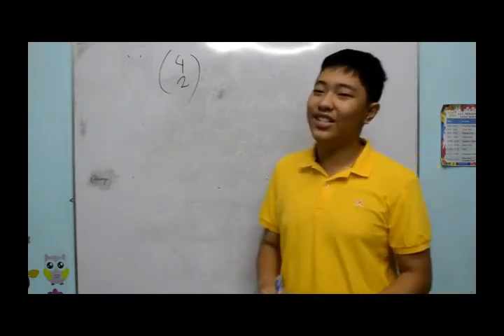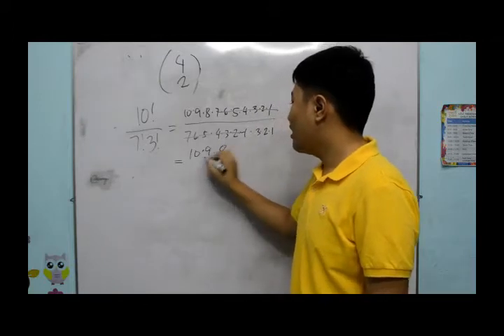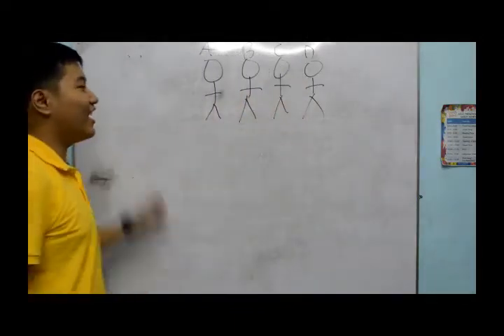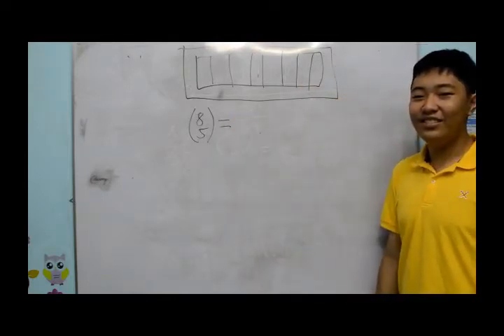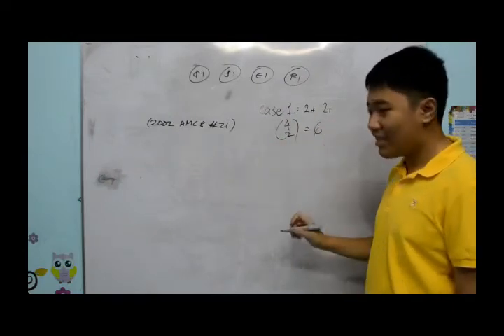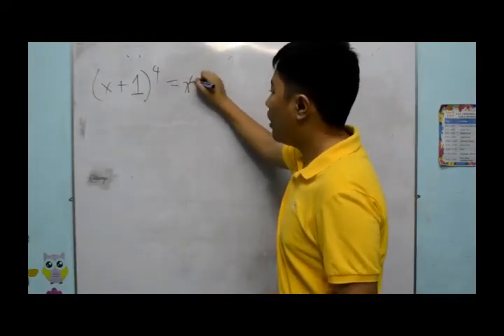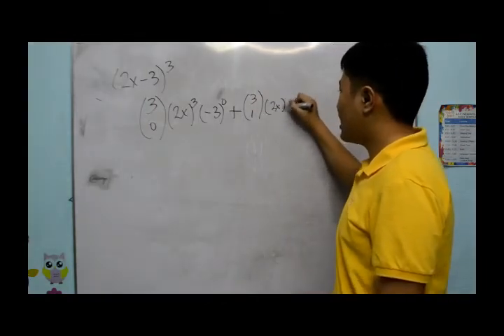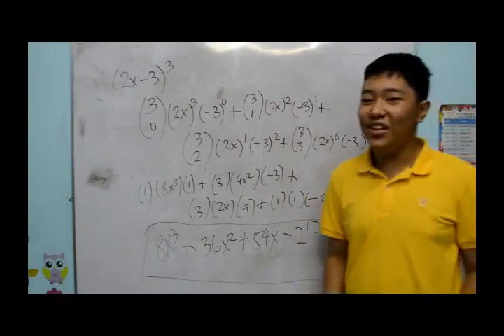Math Quest with Dylan - Episode 2 (Combinatorics)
5. M. (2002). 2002 AMC 8 Problems/Problem 21.